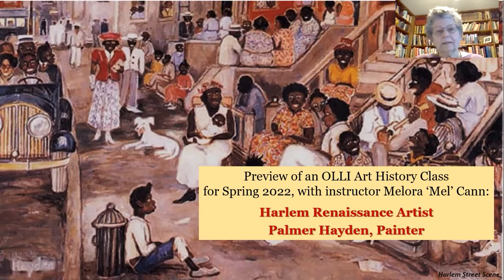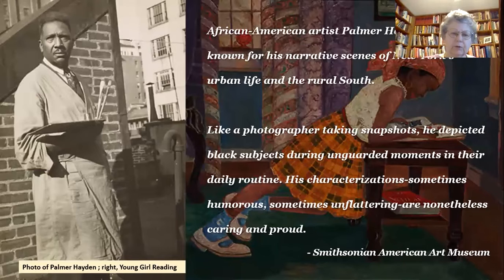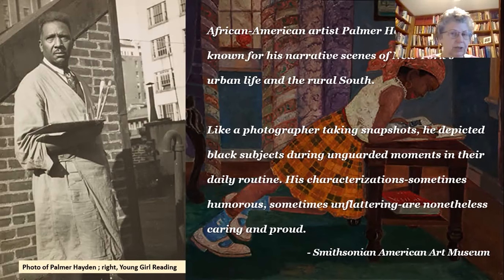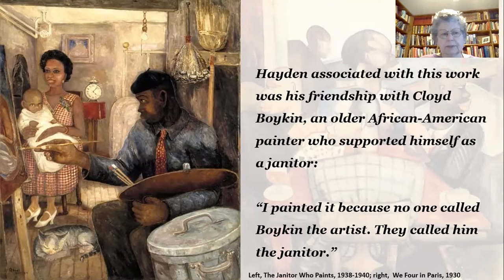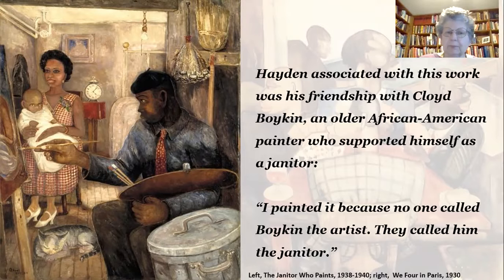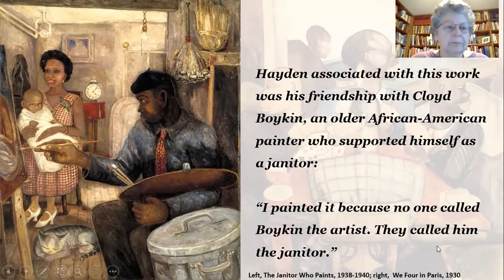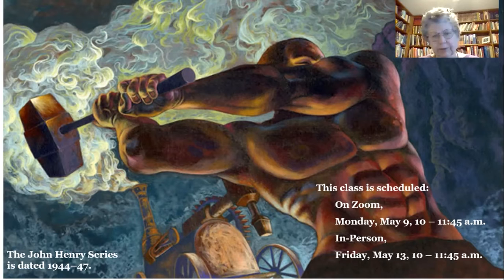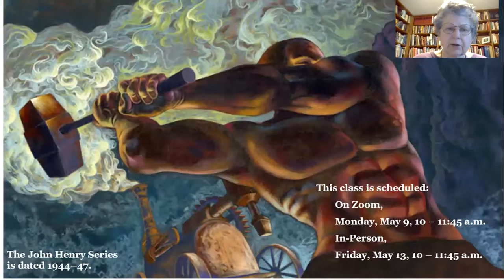Preview: Harlem Renaissance Artist Palmer Hayden, Painter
Join us for a session on Harlem Renaissance Artist Palmer Hayden, Painter with Mel Cann.

May 9th on Zoom and May 13th in Charleston at the Schoenbaum Center.